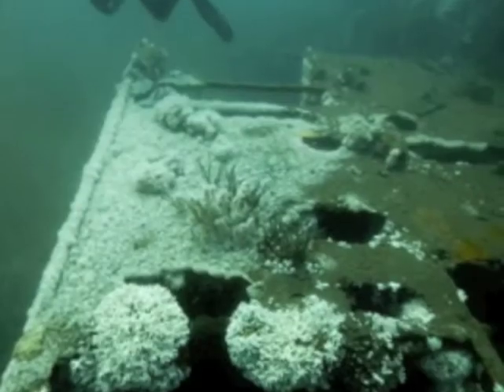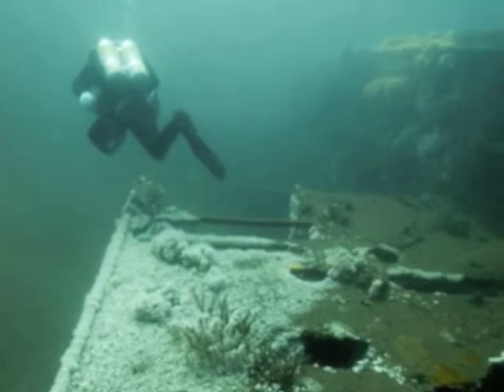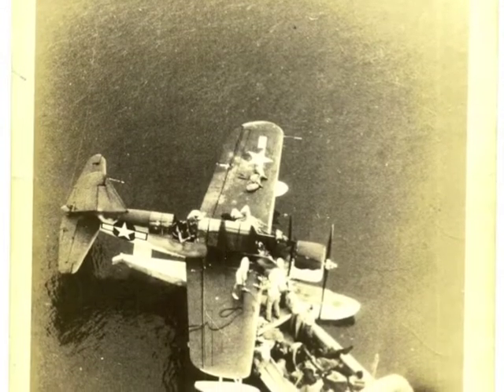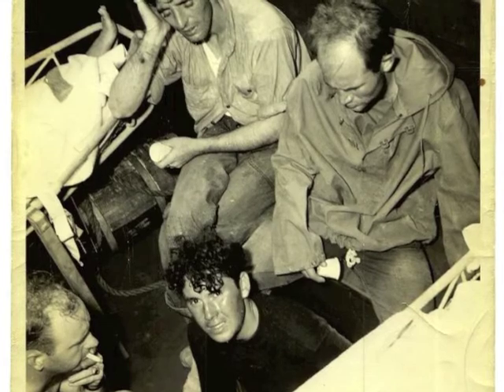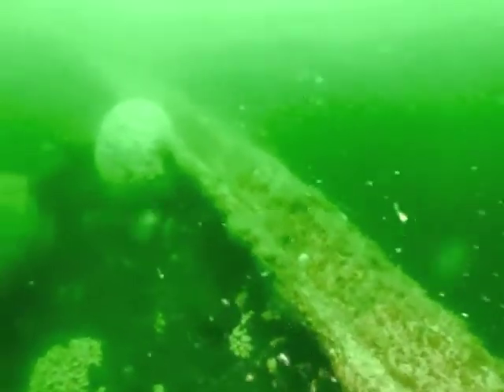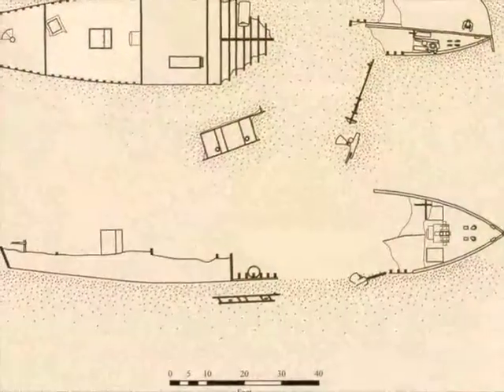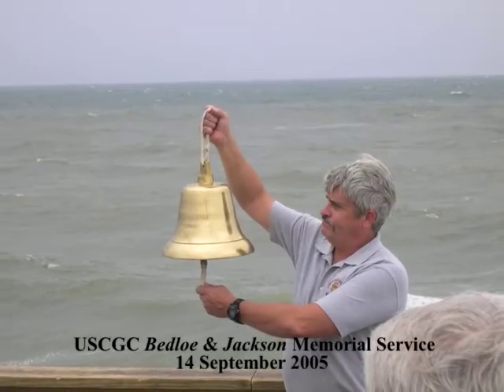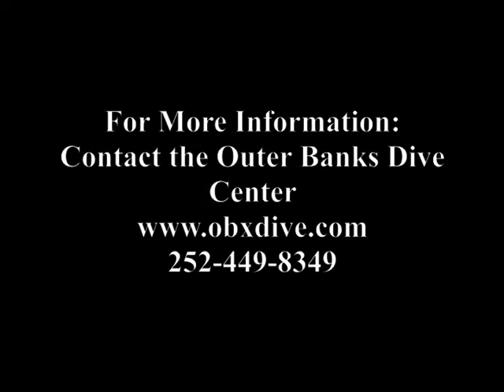USS Jackson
Video of the USS Jackson of the coast of Nags Head, NC. John Bright narrates diving and historical footage.